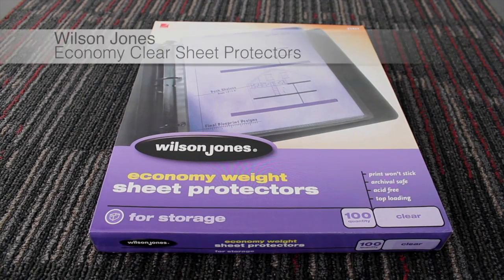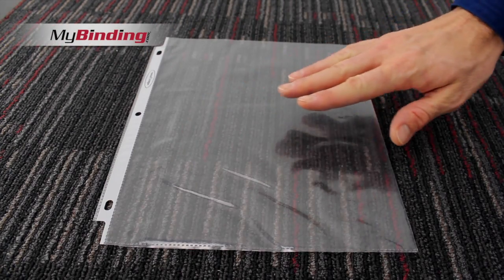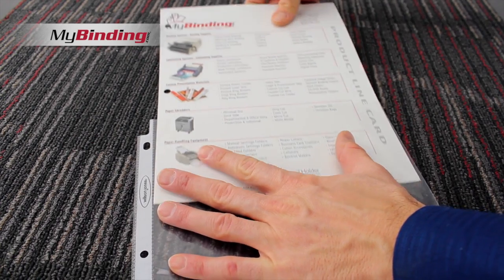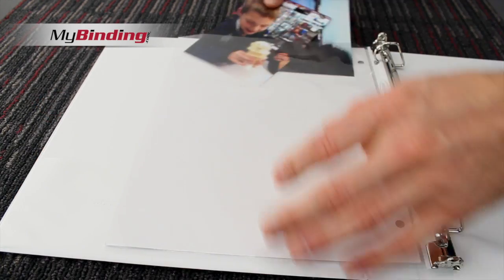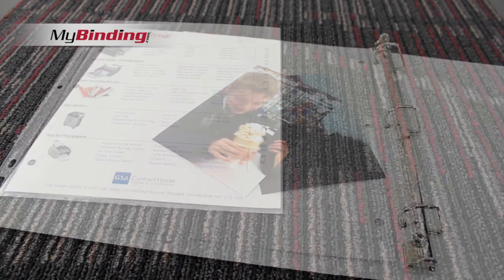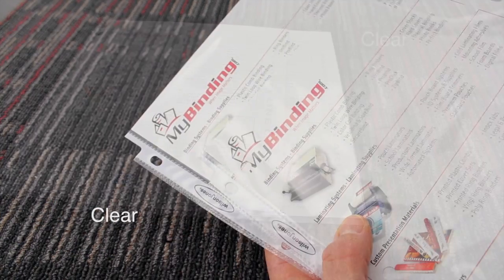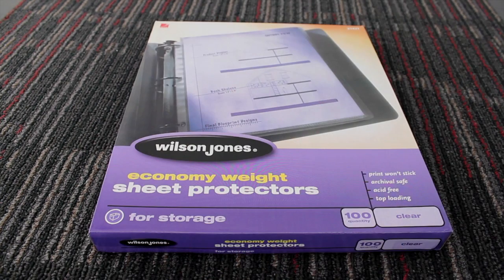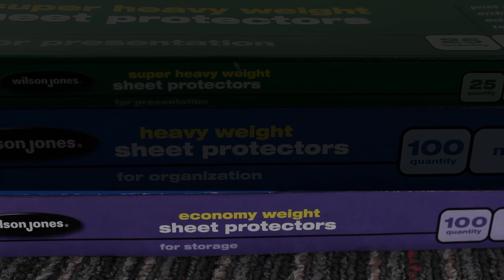WLJ 21420 21421 Wilson Jones Economy Clear Sheet Protectors Demo 1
You can purchase and compare prices of this and many other products on out